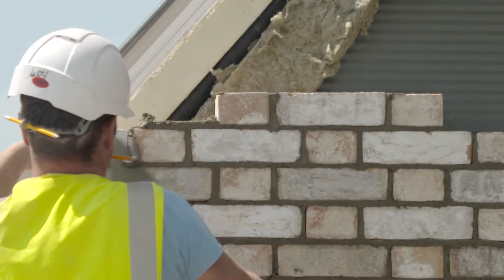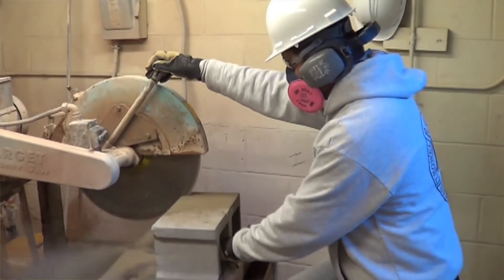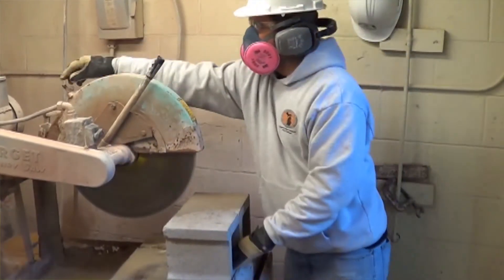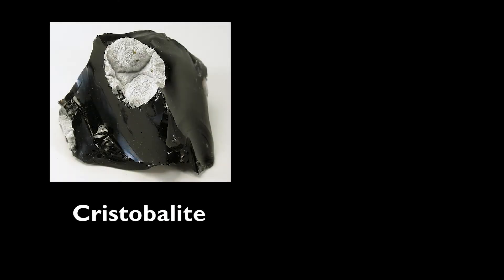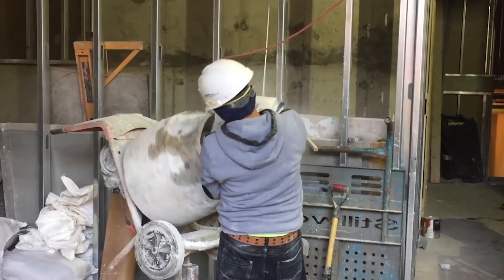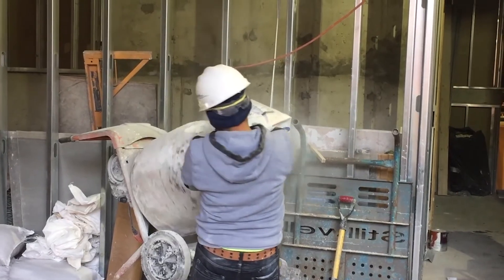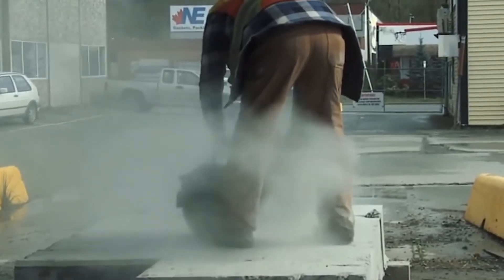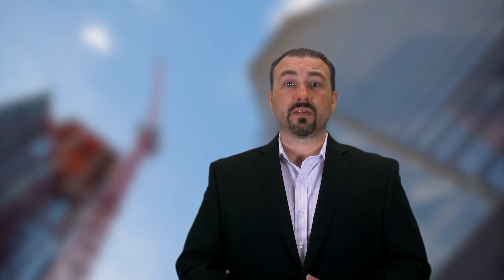Able Safety Consulting: Respirable Crystalline Silica Course - Introduction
Introduction to the respirable crystalline silica hazard awareness course. Compliant with OSHA's new Crystalline Silica Rule.

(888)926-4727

We will be more than happy to help you!
Kind regards,
Able Safety Consulting